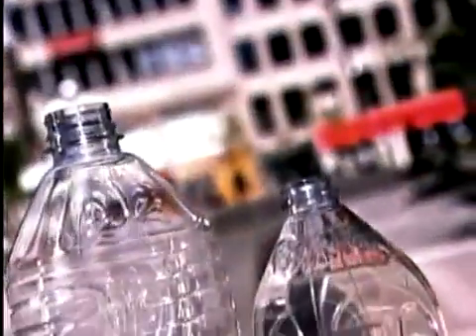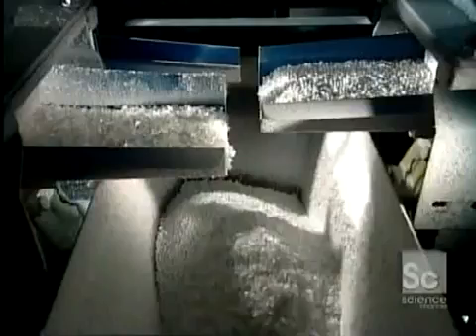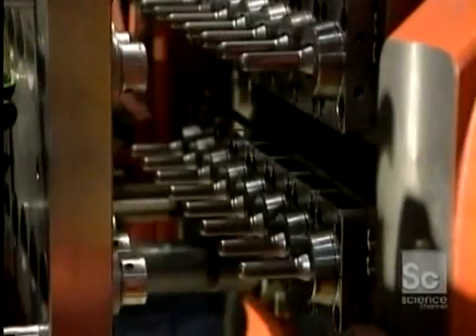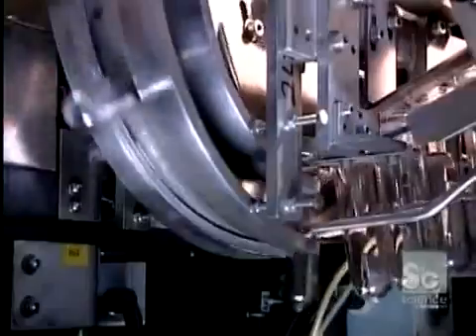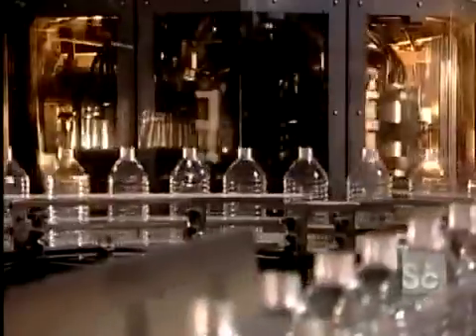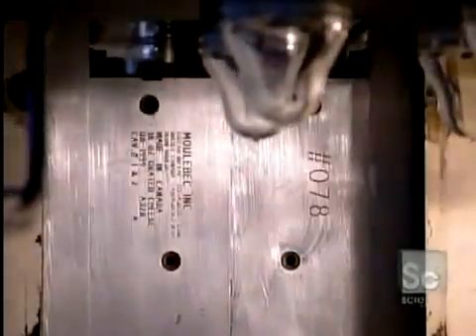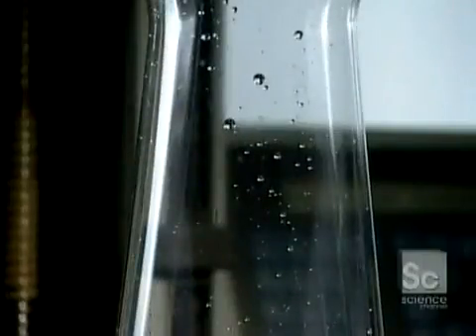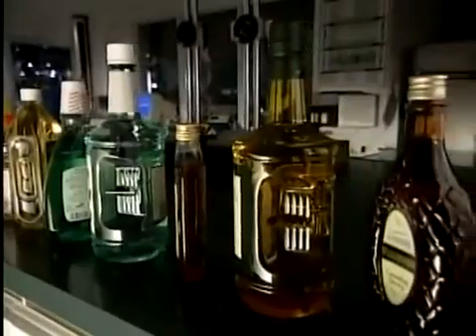Plastic Bottles & Jars